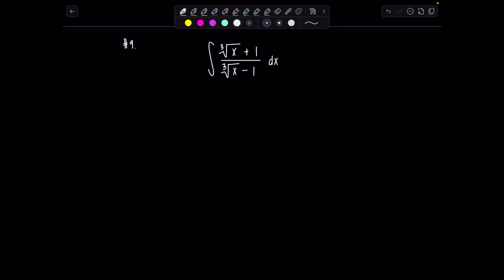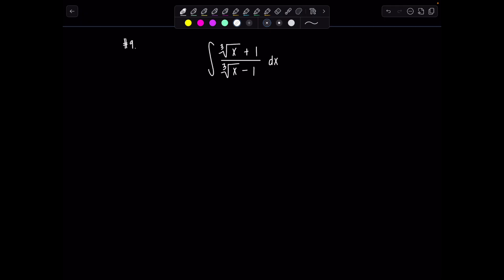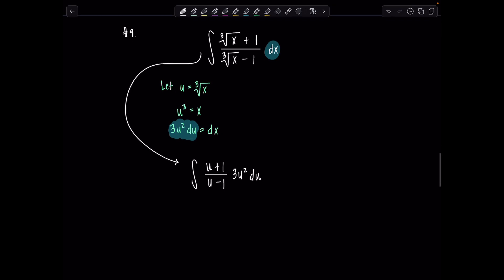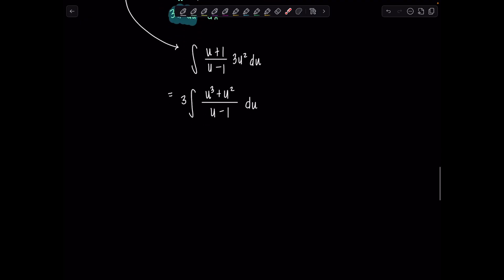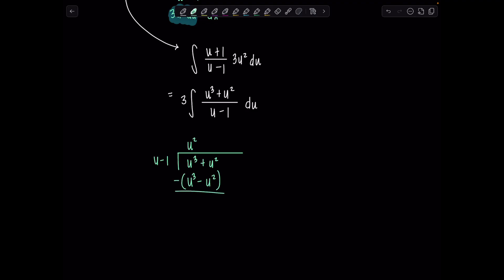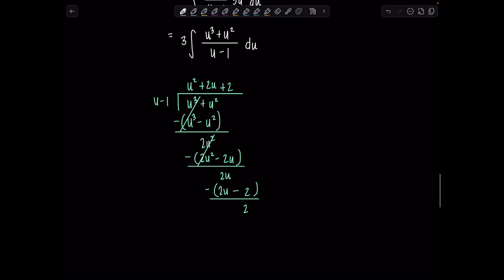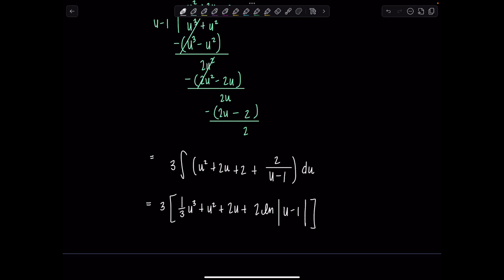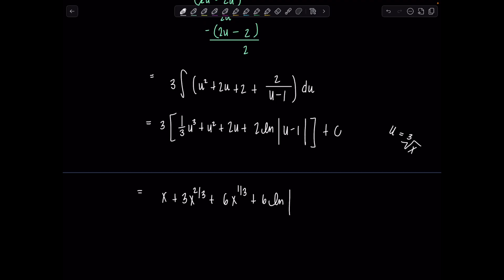Integral of the Day | 12.23.25 | Countdown to 2026 – Integral 9 | Math with Professor V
Welcome to Integral 9 of my Countdown to 2026!

I’m posting 10 integrals in 10 days to close out the year — just solid practice integrals I enjoy, with clear explanations and no increasing difficulty structure.

This is part of my ongoing Integral of the Day series here on Math with Professor V.

If you enjoy these, be sure to check back daily as we continue the countdown to 2026!

Tomorrow: Integral 8.

xoxo,
Professor V